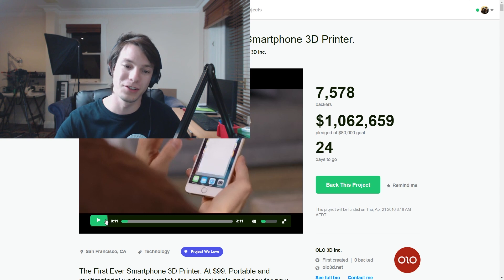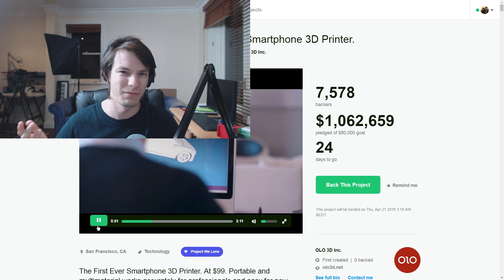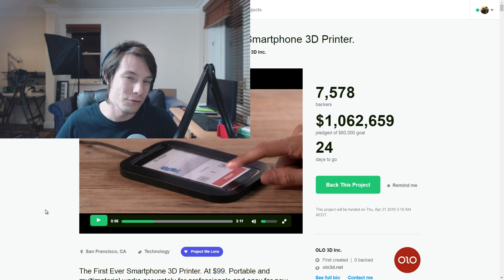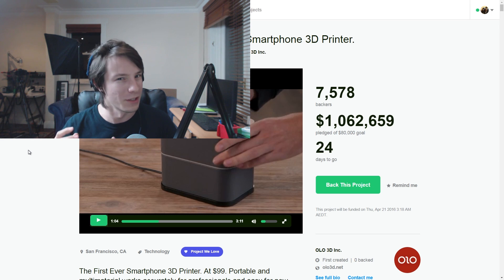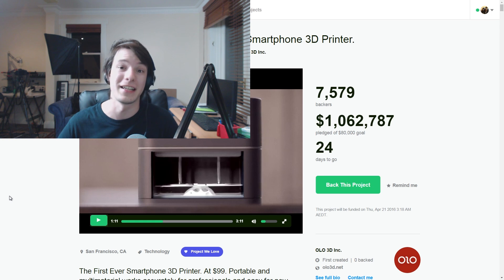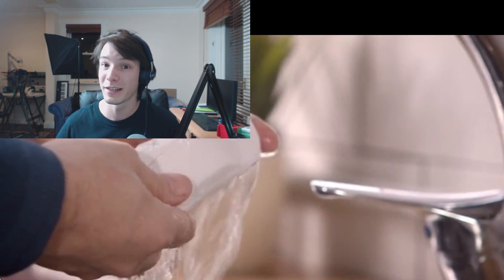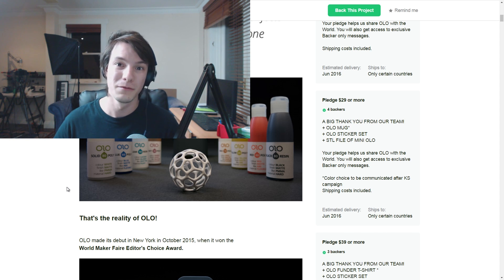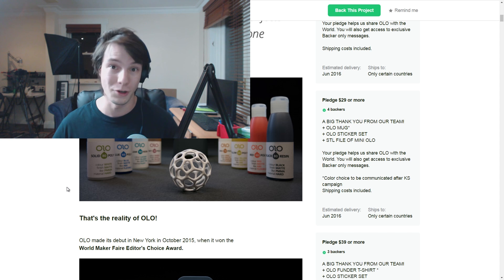Should you Back the OLO Smartphone 3D Printer?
I wanted to get this video up quickly to share my thoughts with my viewers on this popular Kickstarter Project.

Please remember that kickstarter pledges are not the same as pre-ordering a product, and that as always everything in this video is my own opinion. :)